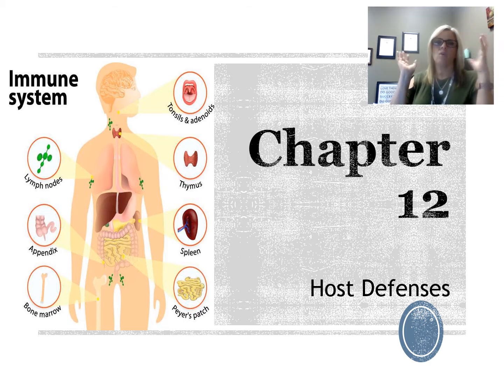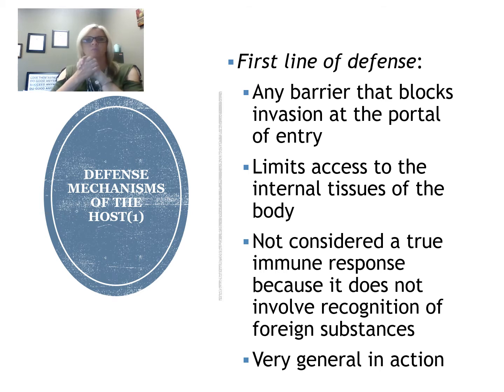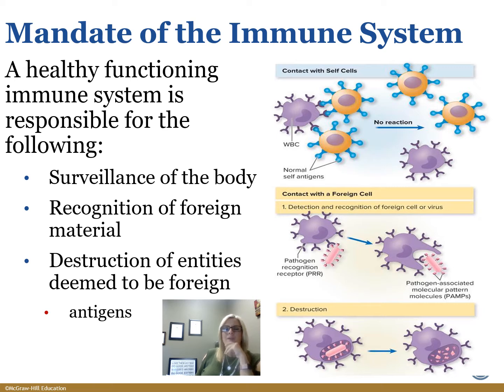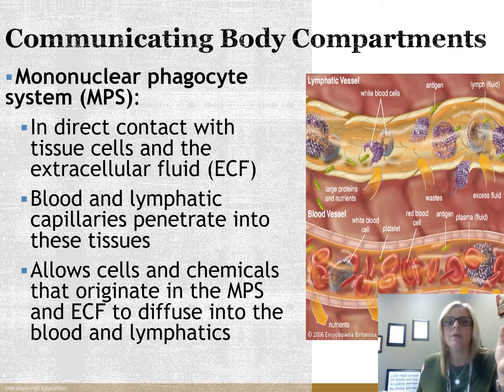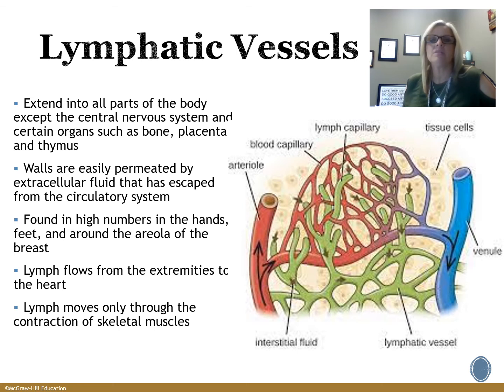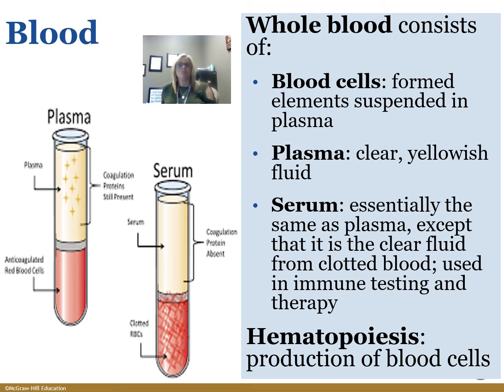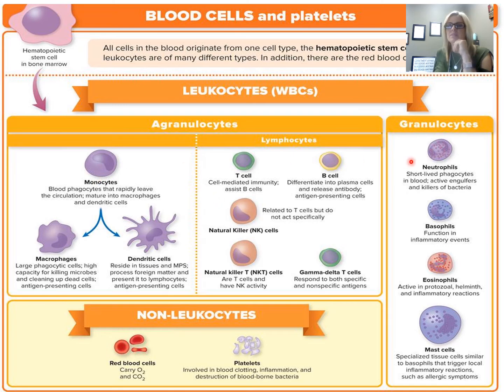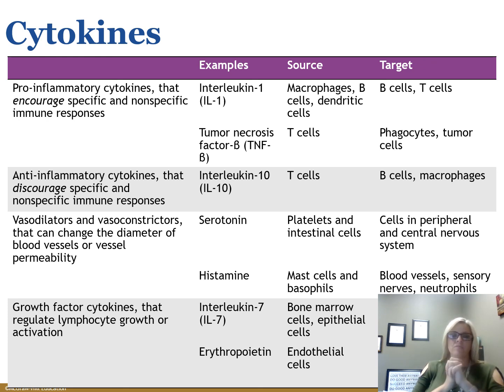Chp 12 Par 1